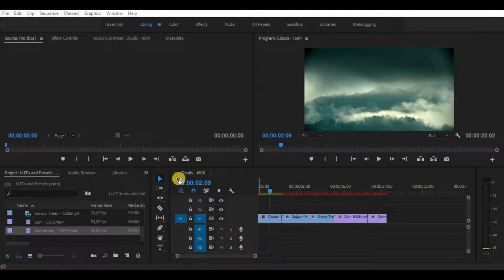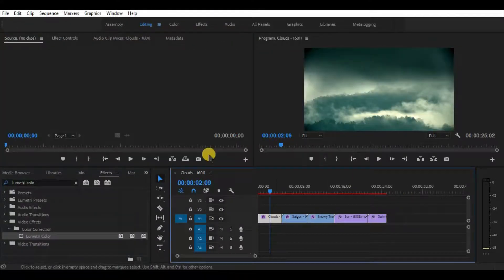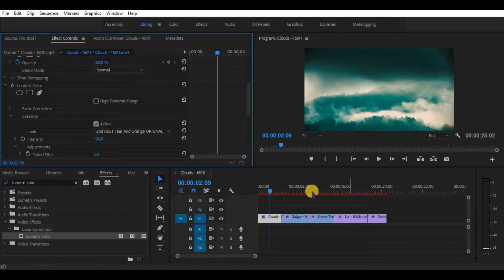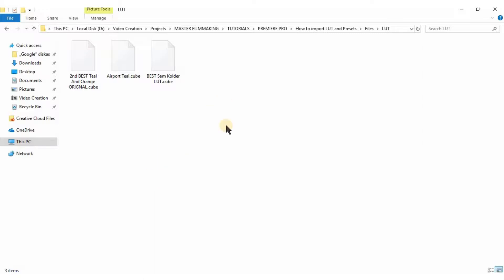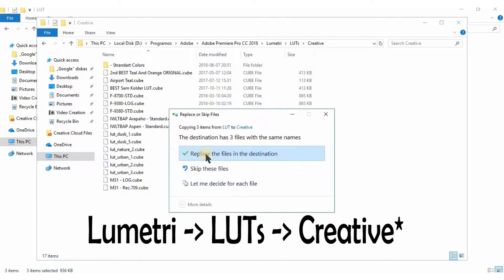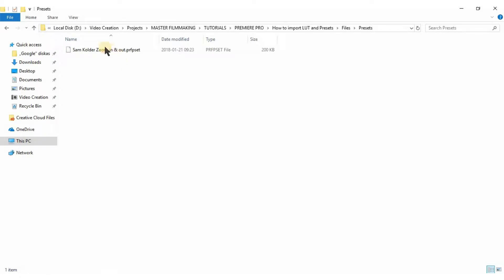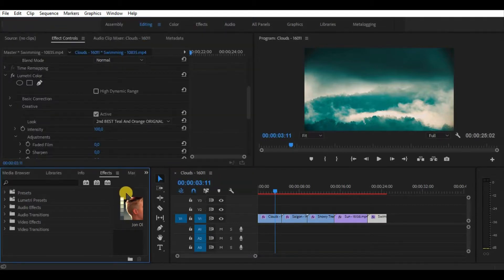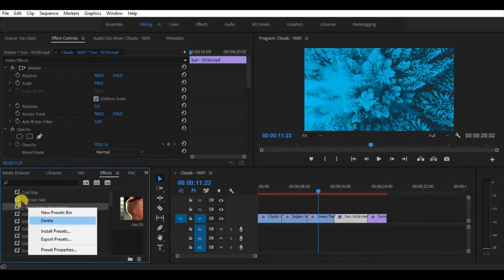How To Install LUT's and Presets in Adobe Premiere Pro 2018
Dont know how to import LUT's and Presets to Your Adobe Premiere? Don't worry this video is about How To Import LUT's and Presets in Adobe Premiere Pro 2018.

MY GEAR